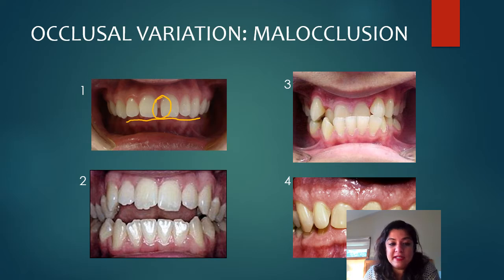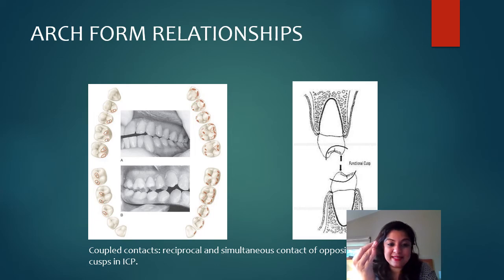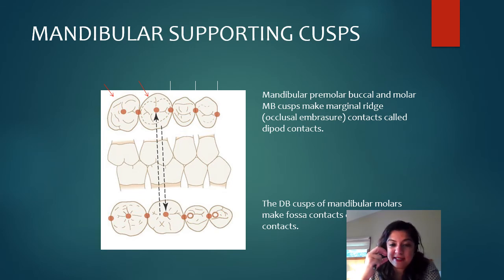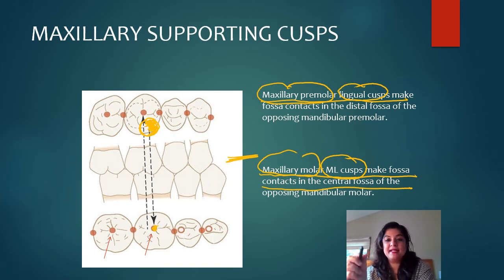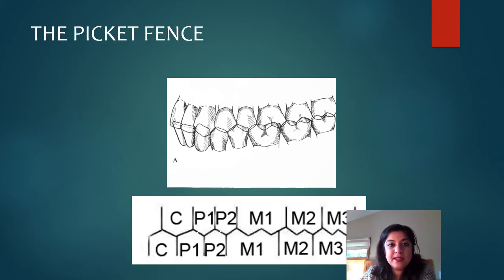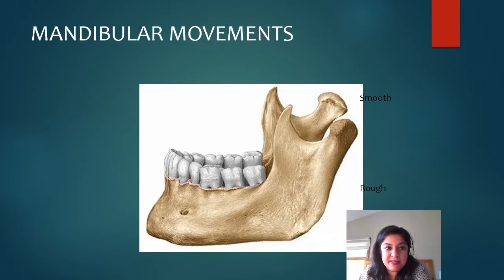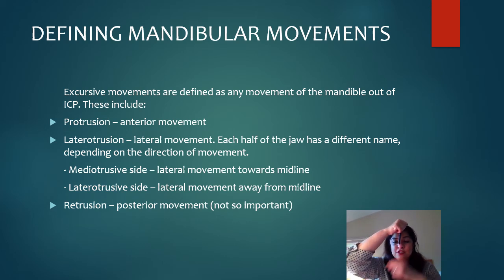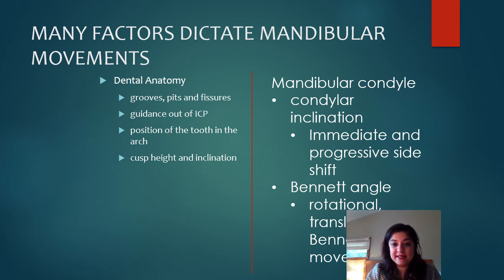ORDEMY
Affordable Dental Vocational Program : RDAEF2 Program in the Bay Area, San Francisco, Menlo Park, San Mateo and Peninsula.